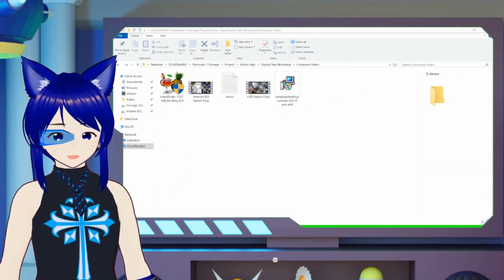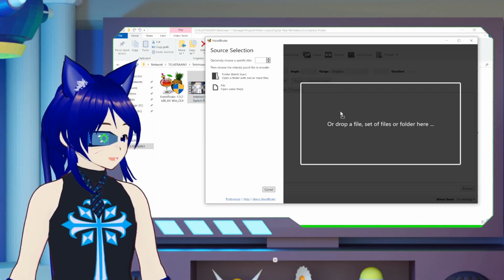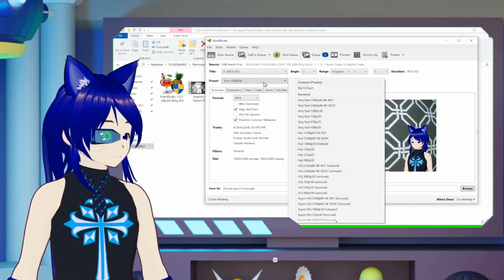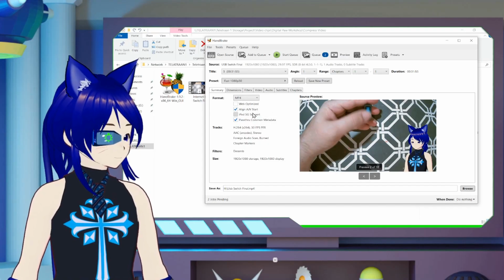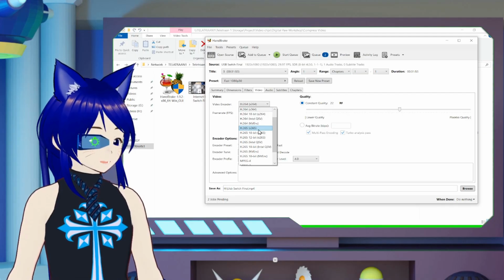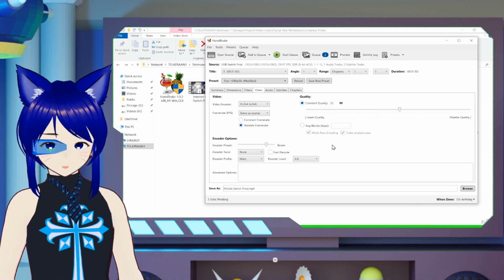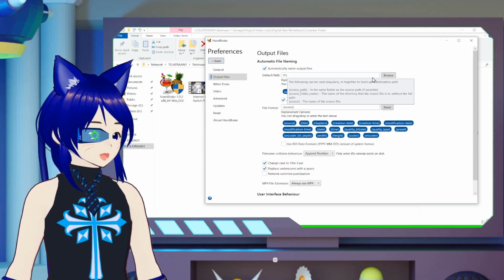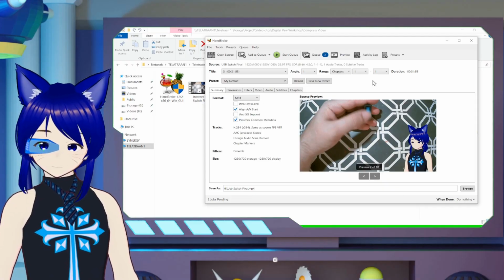How to Compress Videos for Free Without Quality Loss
Learn how to compress large video files using the free tool HandBrake. Save drive space, speed up uploads, and keep your quality intact—perfect for creators, editors, and everyday users.